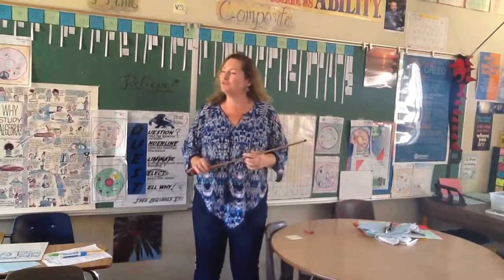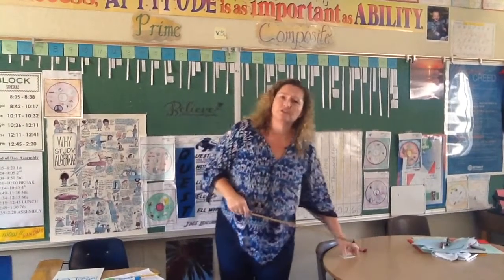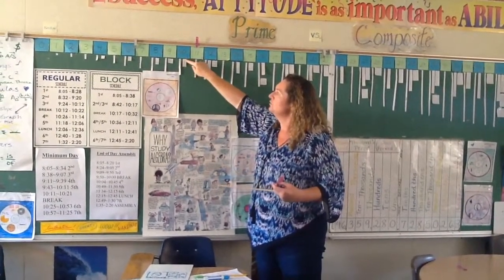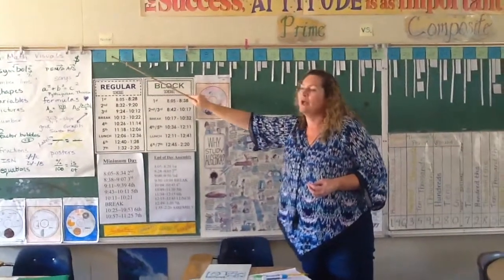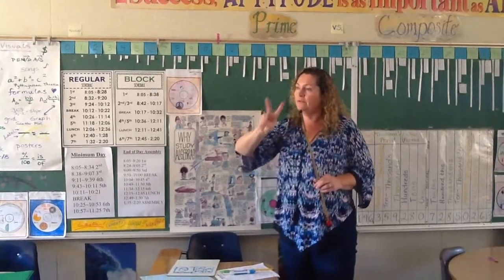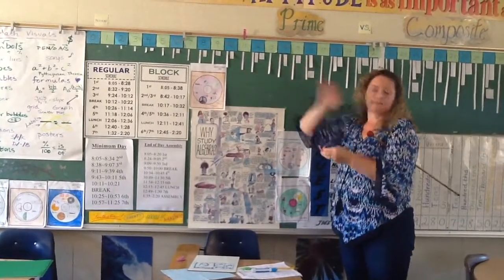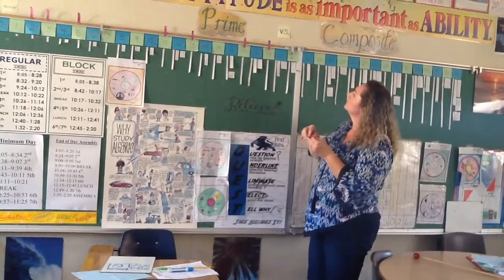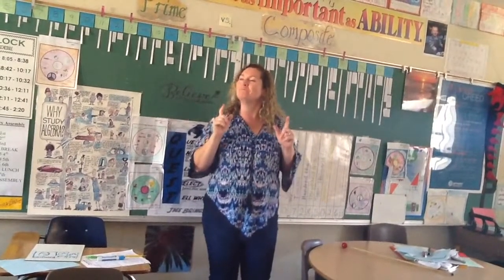Prime vs Composite Fun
Taking a fun look at the differences between prime and composite numbers.